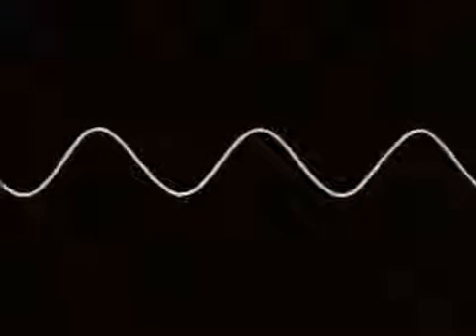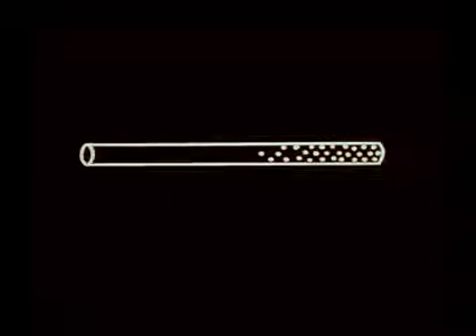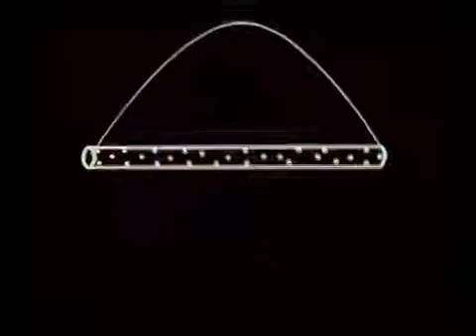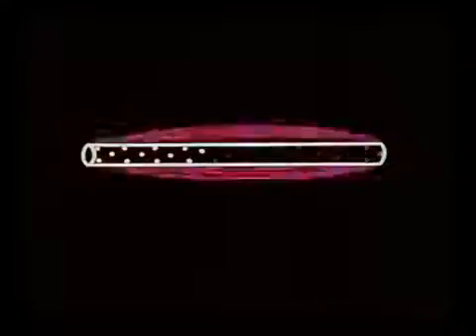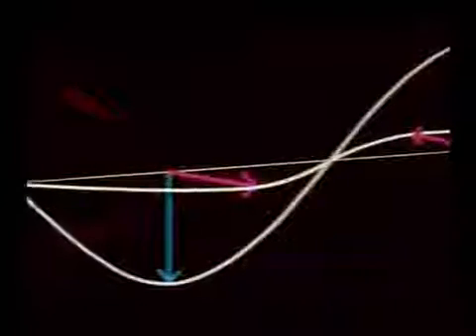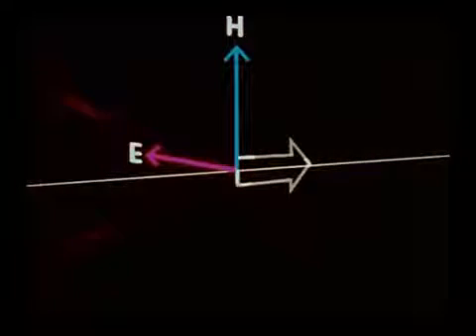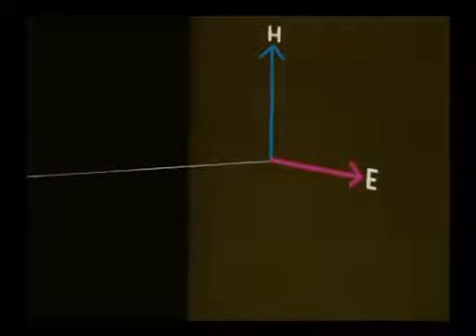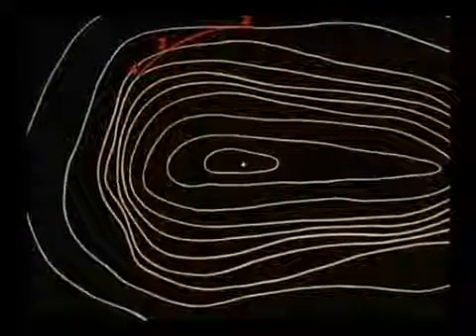Antenna Fundamentals Propagation. Military Training film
Antenna Fundamentals Propagation.Training film.
From The National Film Board of Canada for the Canadian Air Forces